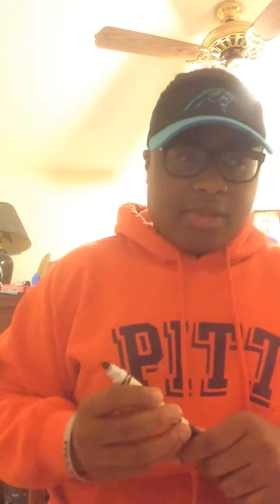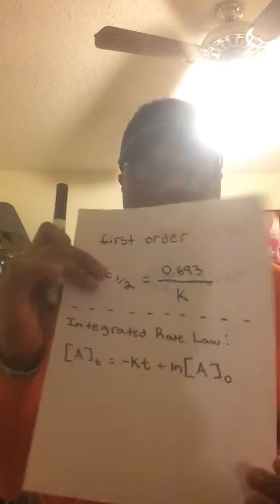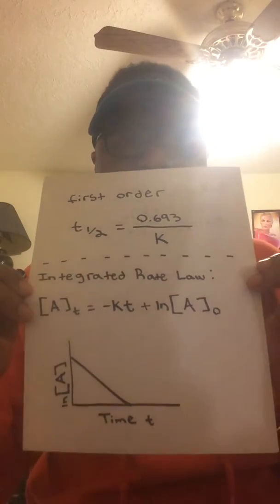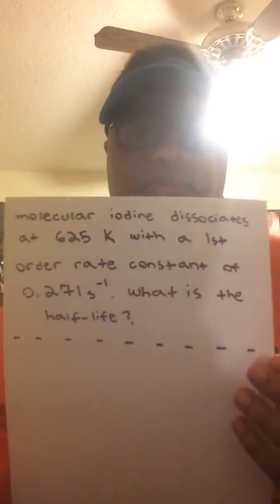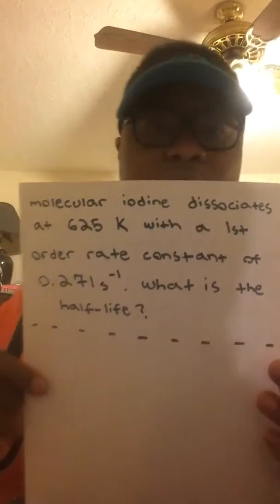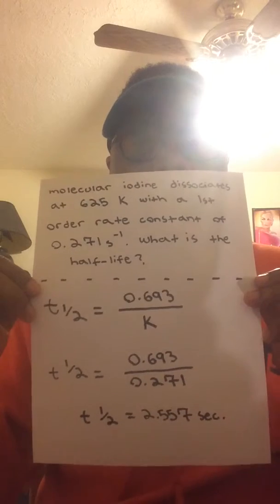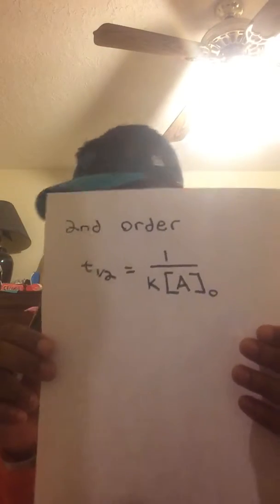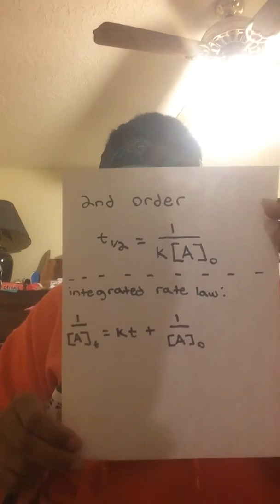Chemistry Extra Credit (Part One): Half Life of a Reaction